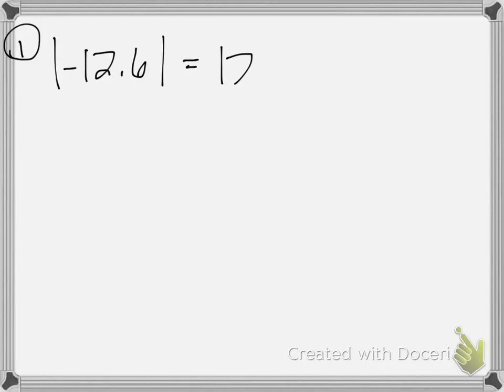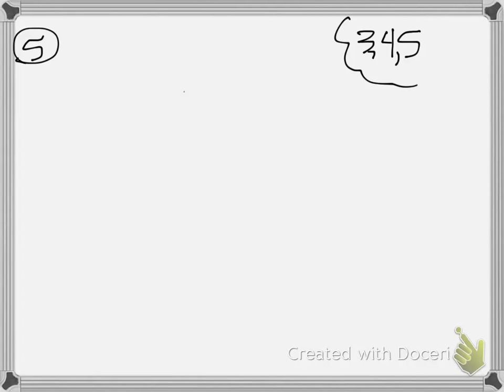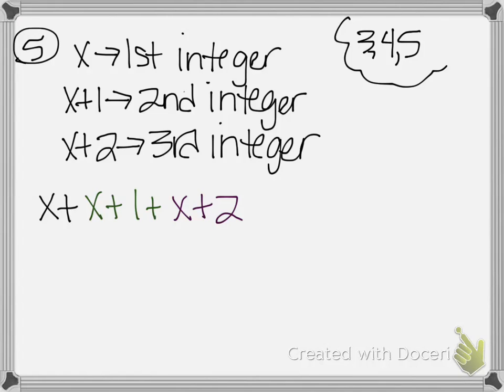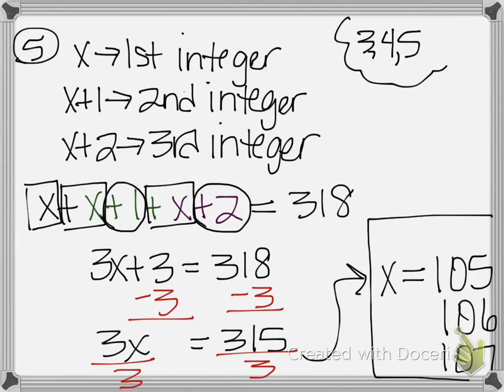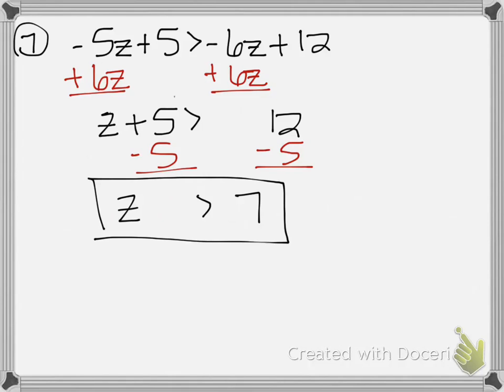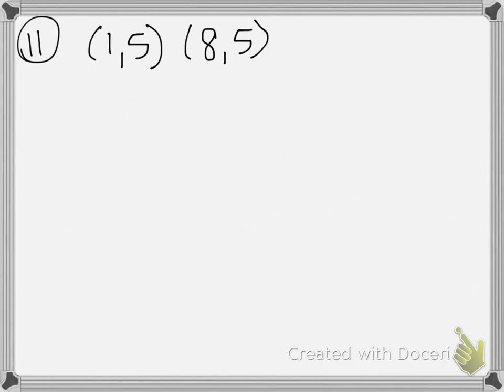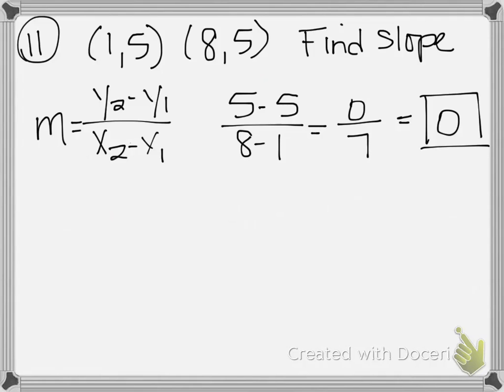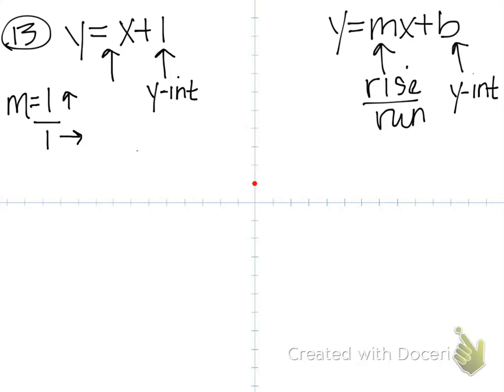Elementary Algebra - Final Review Part 1